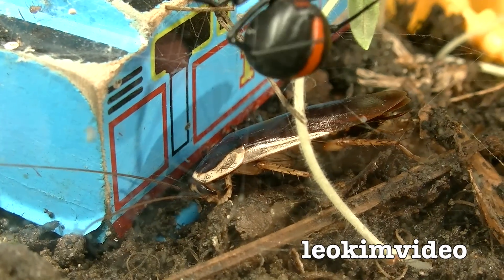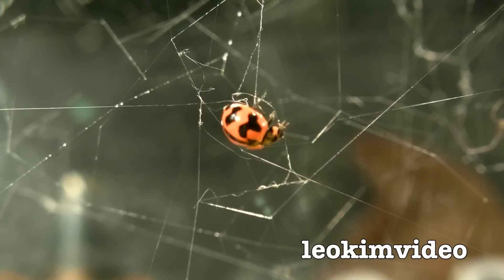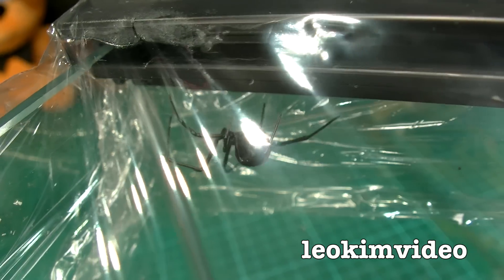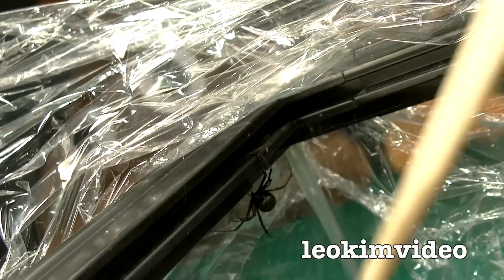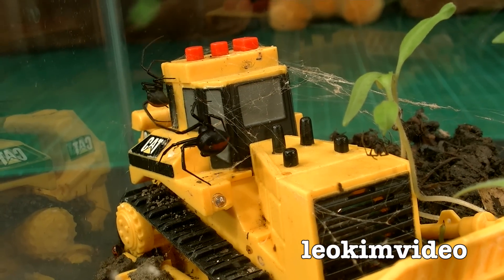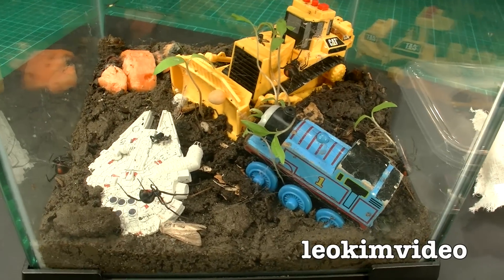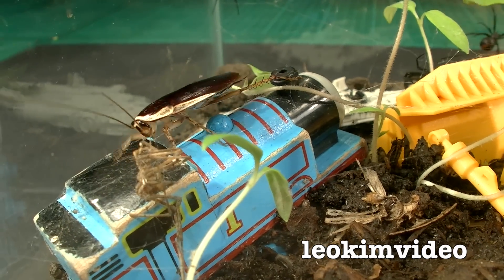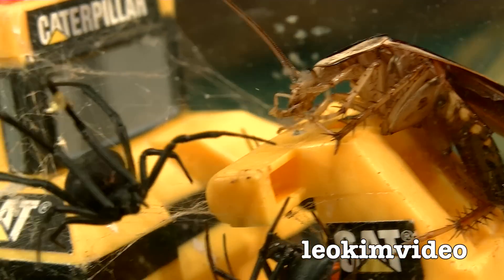Deadly Redback Spiders Attack Stick Spider & Vaseline Controls Week 3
Deadly Redback Spiders make for very unsusual pets. They are expert killers and I can see why they are so successful. Redback spiders are just like Black Widow spiders but they have more deadly attitude. Caught on camera is the capture and death of the Stick Spider as it becomes yet another meal for the Redback spider family. Week 3 see's the introduction of the second wave if spiders from my spider infested garden. A spider egg sac arrives and there are plenty more Females in this spider home ready to lay spider eggs. I add a control line of Vaseline to stop the spiders from attaching webs to the spider home roof. I also set up a no go zone along the top of the glass.
Minecraft Steve carrying TNT is added. But not even he can control the spiders. One thing I will say is this is these deadly spiders make for very inexpensive pets. They are easy to keep and obviously love to breed. One bad aspect is a bite from them can be deadly.

 YouTuber Beanmeister22 had the idea for this Terrarium. It's decorated with a CAT Bulldozer toy, Thomas The Tank (Wooden Railway), Minecraft Minifigure Steve with TNT and Star Wars Millennium Falcon (Hot Wheels Diecast). This Terrarium has garden soil and other garden bugs that were in the compost heap. It's a fun and inexpensive home for the most interesting and deadly pets I have ever had.